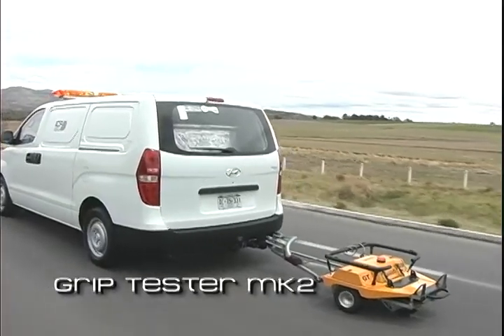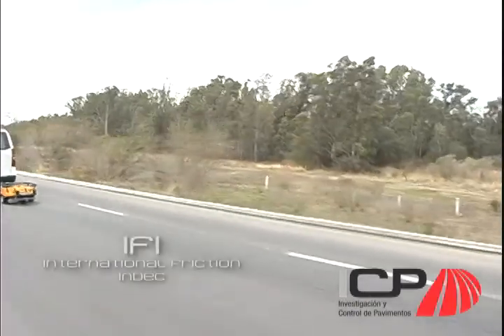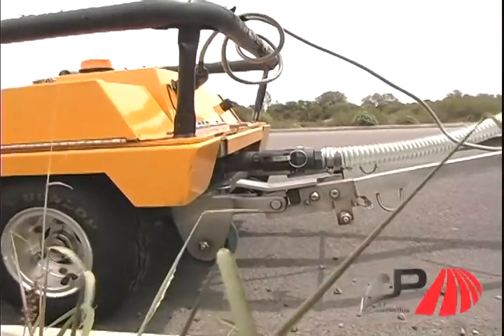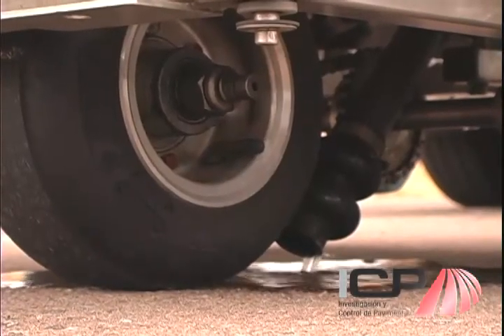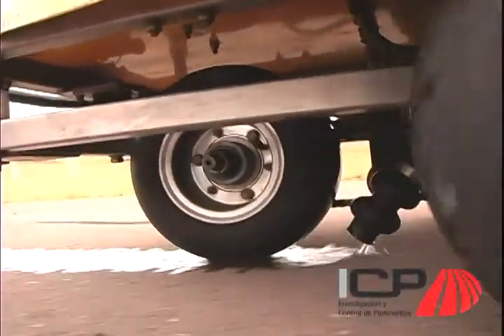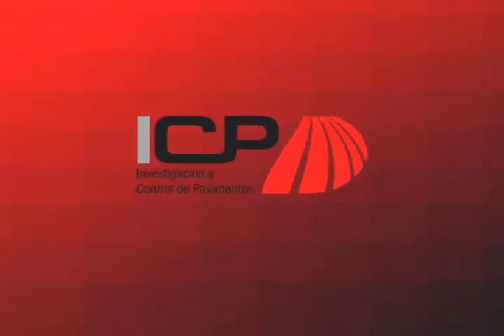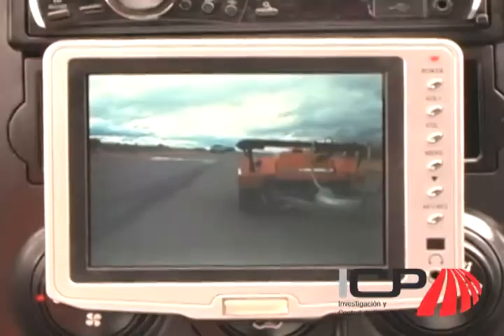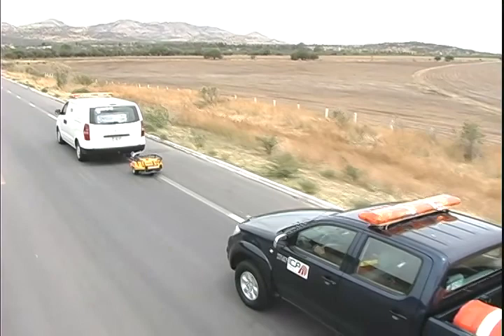Grip Tester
Investigation and control of pavements. Grip Tester (english version)